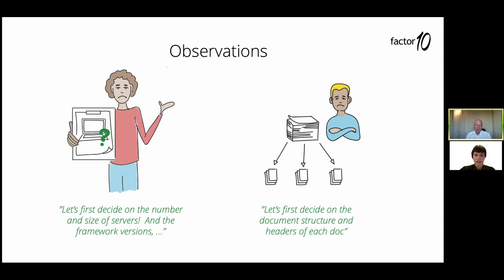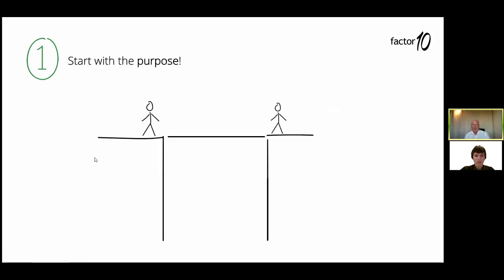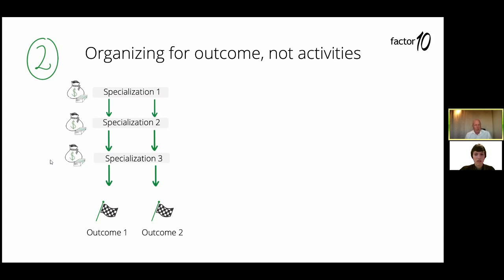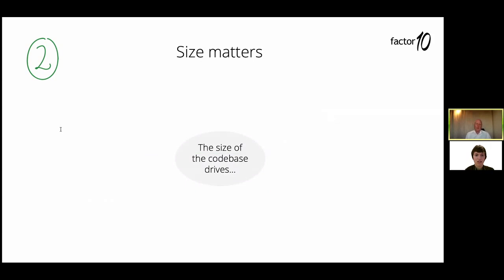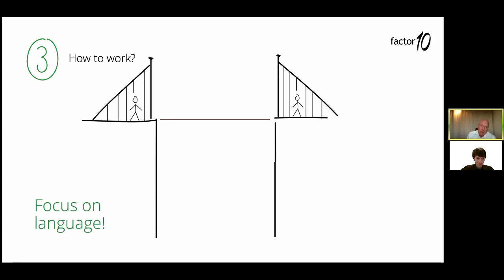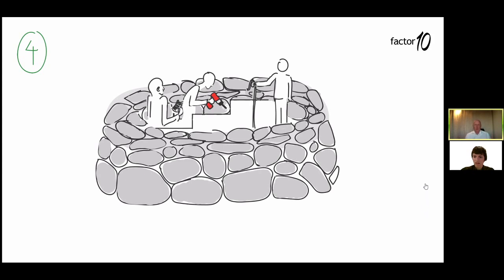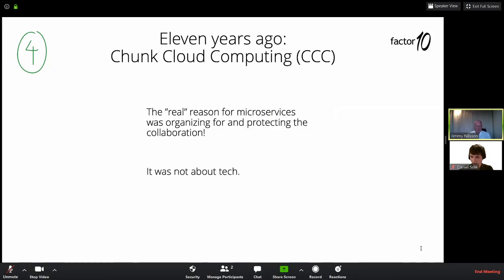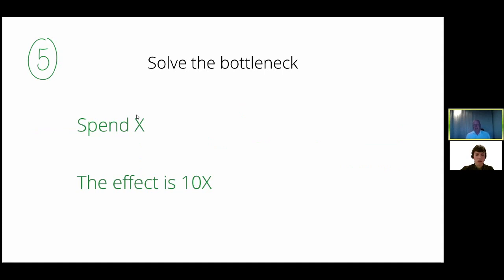What Really Matters - Jimmy Nilsson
*** Domain-Driven Design Barcelona ***
Meetup:

*** Outline ***
0:00:00 - 0:04:14 Welcome to the 11th Domain-Driven Design Barcelona Meetup
0:04:15 - 1:26:15 Jimmy Nilsson's "What Really Matters" talk with Q&A
1:26:16 - 1:27:32 Closing

*** Questions and Answers (Q&A) ***
1:02:13 - 1:04:05 According to the DDD classification of subdomains (core, supporting and generic), which ones you'll take the risk to outsource the development?
1:11:04 - 1:12:50 Under what circumstances will you apply DDD in a project? Or even better, have you experienced projects in which applying DDD was a step back? Or turning it around, when you wouldn't apply DDD?
1:14:35 - 1:16:39 It's almost 14 years since the publication of your book in May 2006. After all you have learnt since then, would you: change, extend or update your book addressing a particular topic? (I guess this is what you may explain in your workshop).
1:16:48 - 1:18:50 What's your opinion in regard to being a Bounded Contexts an heuristic for the size of a Microservice? It's too simplistic and many more concerns should be considered?
1:18:52 - 1:20:40 Earlier you stated that you see DDD as one of the tools to ensure that the cost of development is not increasing exponentially over time. Could you explain this a bit more in detail why you think so?
1:20:42 - 1:22:23  How viable do you find to apply EventStorming with your clients? Statistically which is the level of detail of Event Storming (Big Picture, Process Modelling or Software Design) you've mostly applied? Do you recall a workshop which have had a big impact?
1:22:24 - 1:23:58 Eric Evans describes DDD as an approach to the development of complex systems in which we:
1. Focus on the core domain.
2. Explore models in a creative collaboration of domain practitioners and software practitioners.
3. Speak a ubiquitous language within an explicitly bounded context.
What would you do if any of these 3 points can't be fulfilled? It's still worth it to pursue and apply DDD? Think about the so called "software factories" or "software consultancies" in which the status quo is hard to change and what really matters to them is to deliver at all cost without looking after quality, client's domain and it's hard to speak with domain experts.
1:24:09 - 1:25:10 For you, the term Business has the same meaning as Domain?